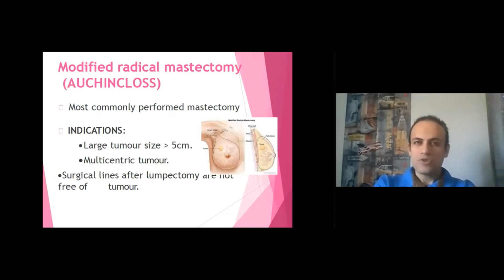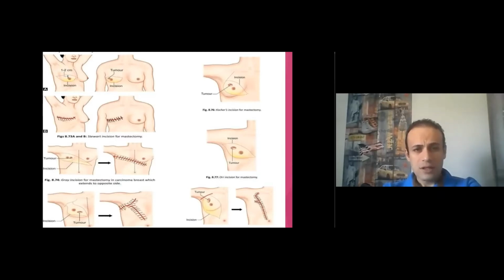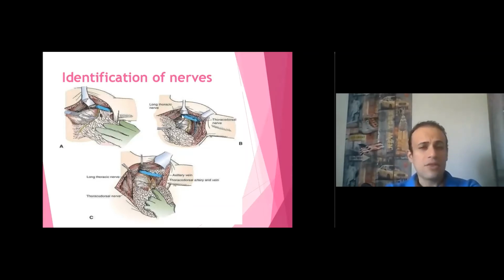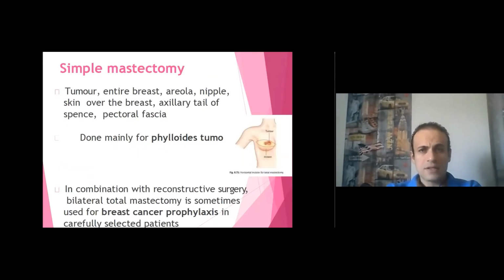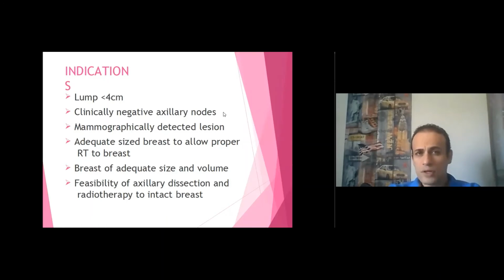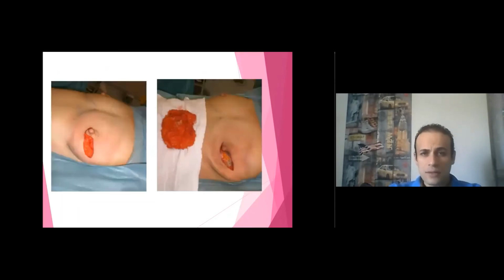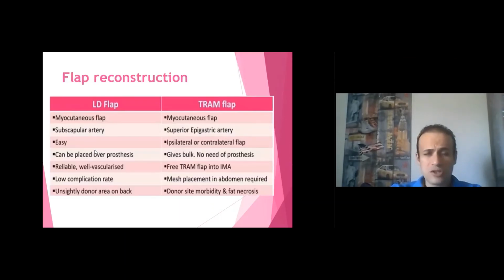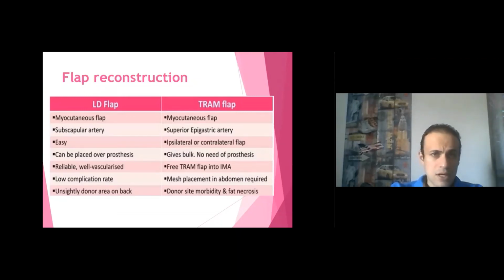Dr. Waleed Shalaan (Gynaecology), Breast cancer surgical appoaches